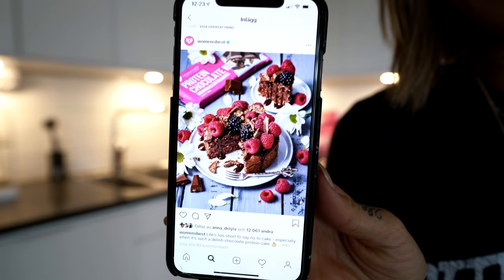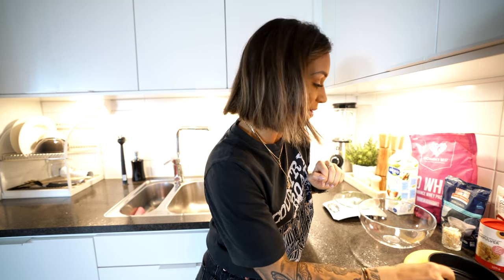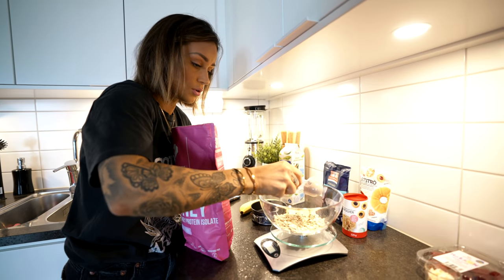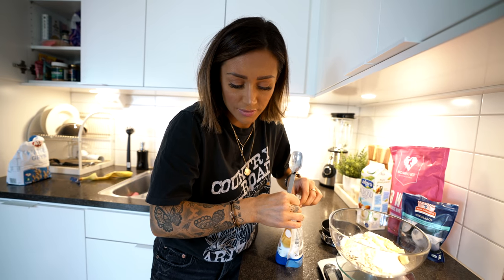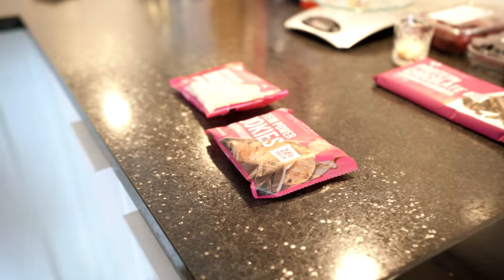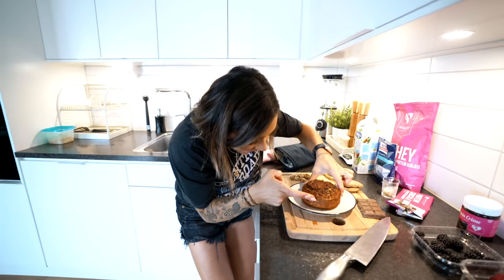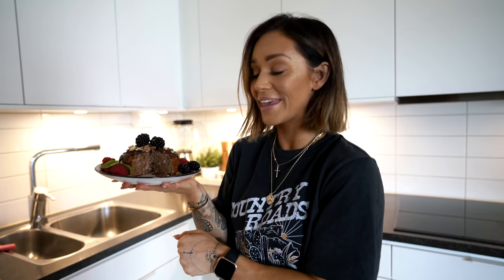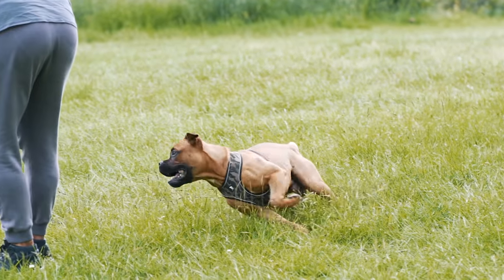How I TREAT myself in a healthy way in the middle of the week - MUST TRY!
This is how I treated myself in the middle of the week with an amazing protein chocolate cake.